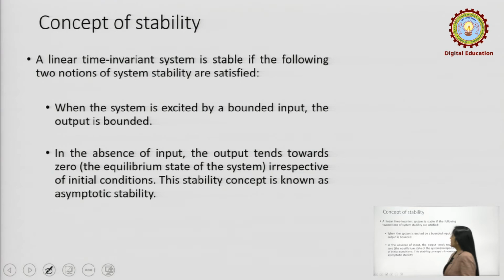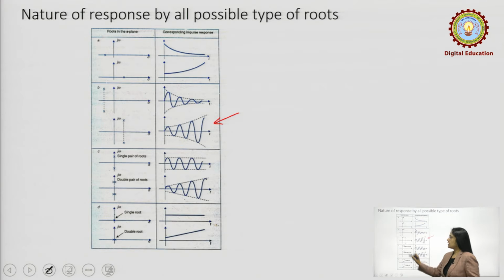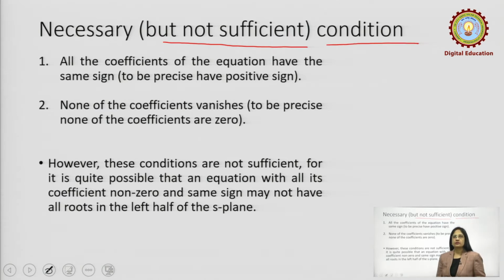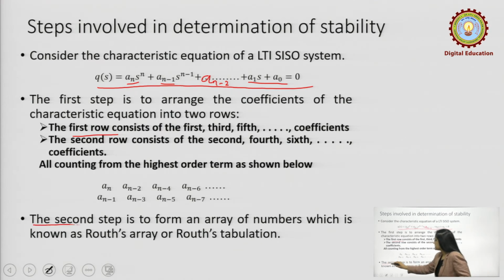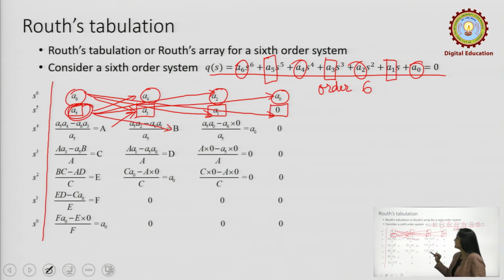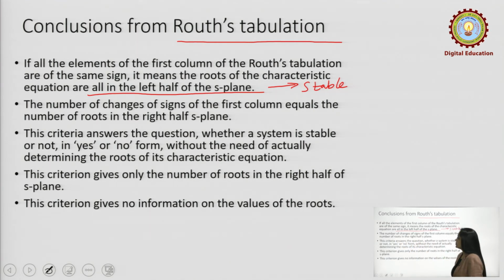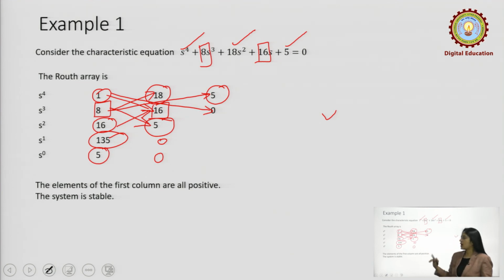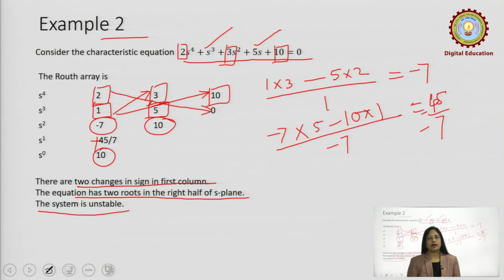Routh Hurwitz Criterion - special cases lecture- 11 by Dr. Nitisha Shrivastava